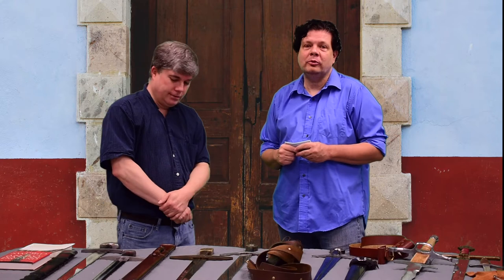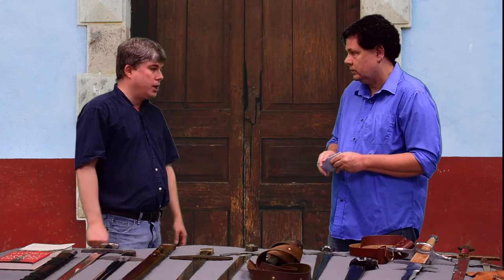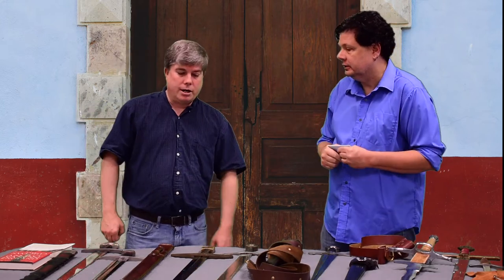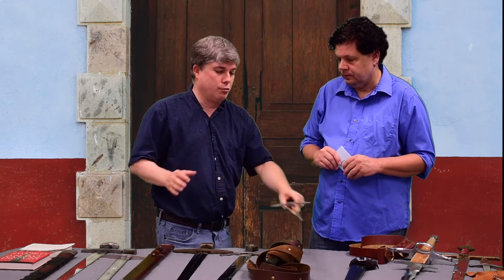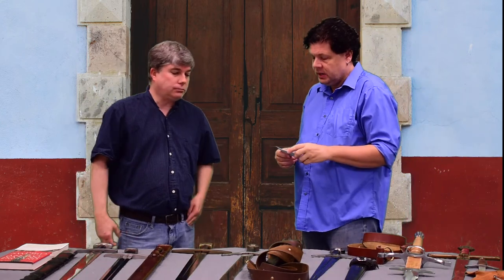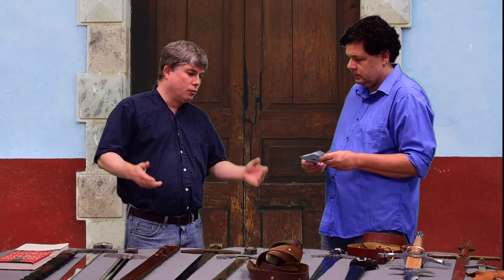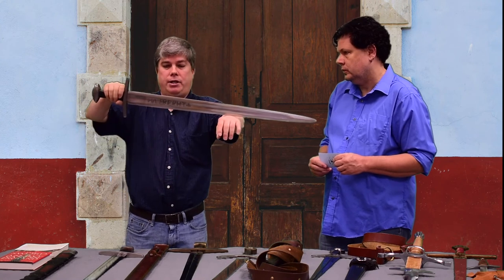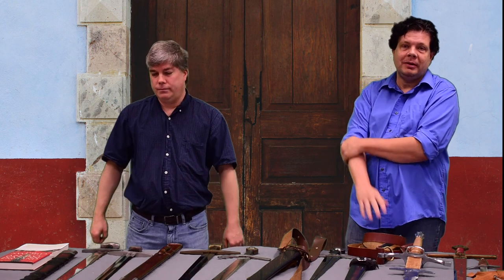Episode 11 The Art of the Sword with Lee Freeman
If you are interested in collecting swords watch this video by Sword Expert Lee Freeman on the Different Types and designs of swords as well as explanation of their parts and their advantages.

Valyrian Steel Game of Thrones Longclaw, Sword of Jon Snow